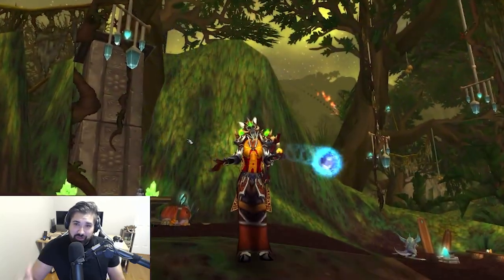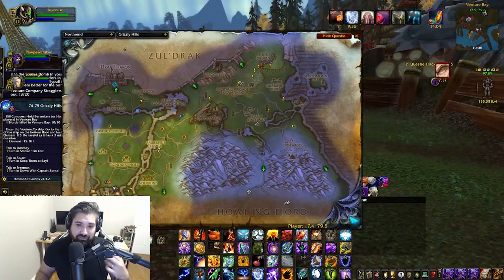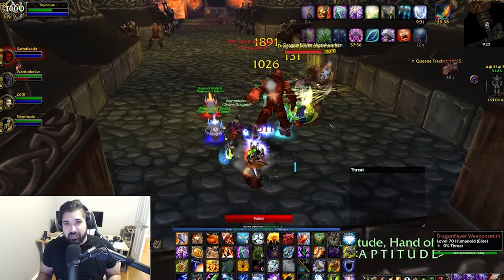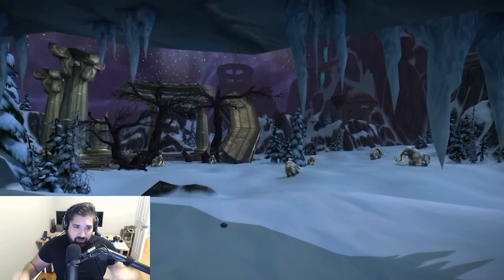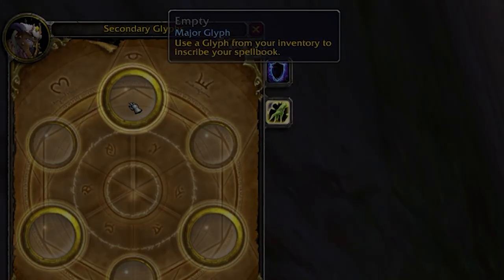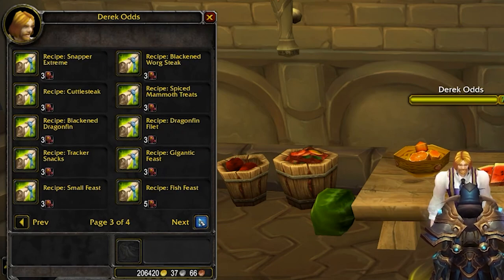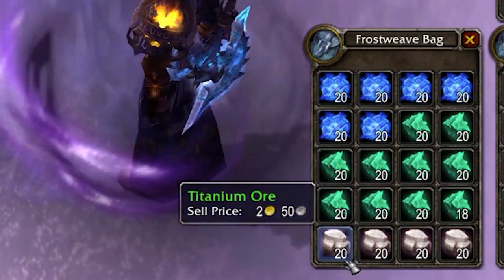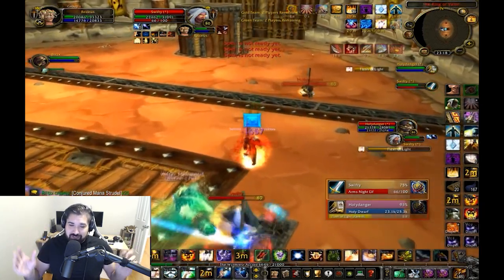7 Things You MUST Do Right After You Hit 80!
Install Raid for Free ✅ IOS/ANDROID/PC and get a special starter pack 💥 Available only for the next 30 days

Timestamps:
00:00 Before 80 Tips
01:12 RAID AD
03:03 Run Heroics
03:32 Farm Reputations
08:23 Level Your Professions
09:38 Complete Daily Quests
10:38 Farm Gold
11:32 Grind Honor
12:00 Play 10 Arena Games